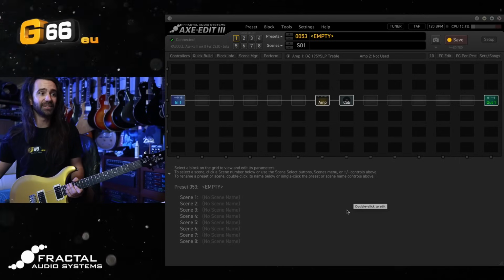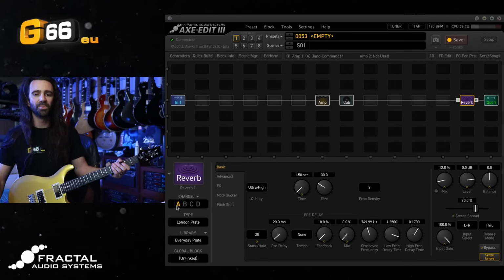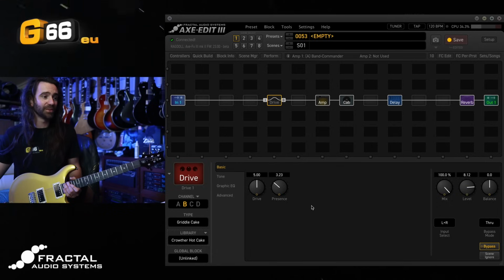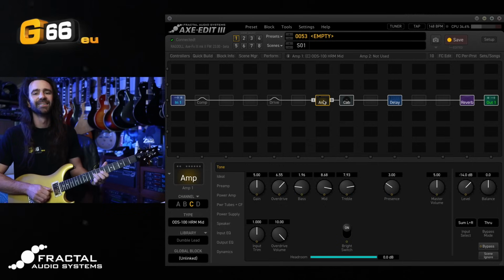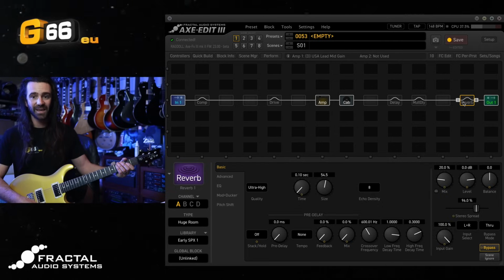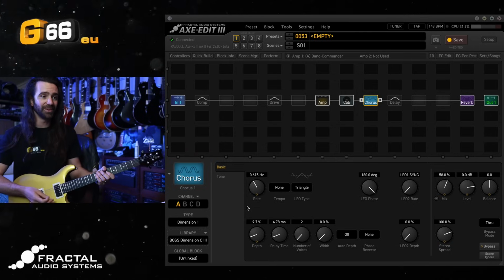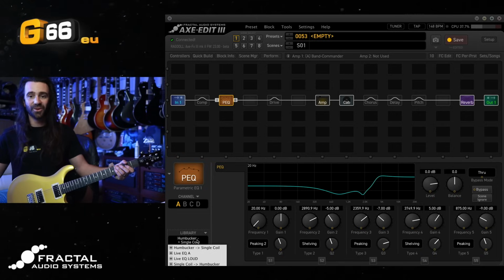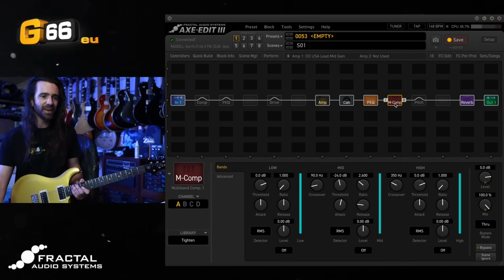FREE Fractal Blocks Library | Updated for 2023 | Tuesday Tone Tip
3 Years TUESDAY TONE TIP!

00:00 - How to Import
01:10 - Basic Rig Build
04:25 - Drives
05:13 - Delay & Comp
06:57 - Dumble Lead
08:06 - Glitchy Delays
08:31 - Reverb & Multidelay
10:53 - Chorus
11:52 - Pitch Block
13:22 - Pickup Sim
14:12 - Rockman Style Clean
14:55 - EQ & Multiband
15:49 - Thankyou!

Many great things have come from the land down under that have brought joy to so many people around the world; Crocodile Dundee, Neighbours and Kylie Minogue to name but a few. But we think they all pale in comparison to the very wonderful Leon Todd, who, with today as the anniversary of his collaboration with G66, has been making invaluably helpful videos on our YouTube Channel for Fractal users around the world for three years!

Thanks for sharing all your great knowledge Leon and for being such a valued member of our community!